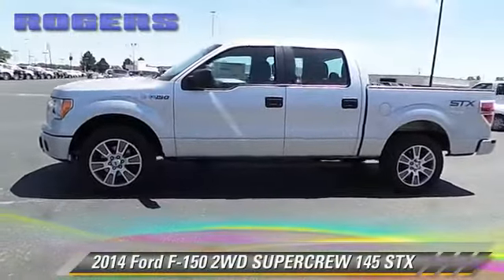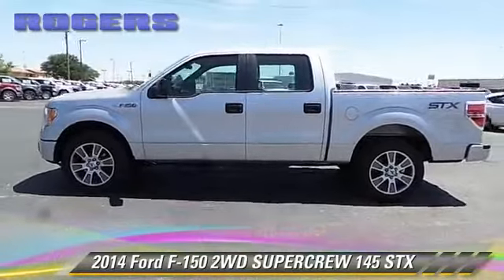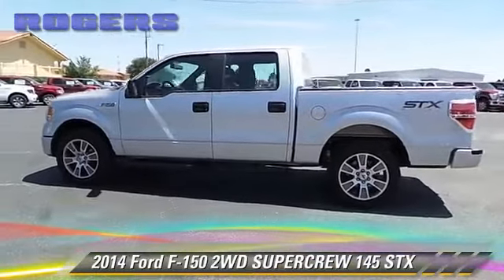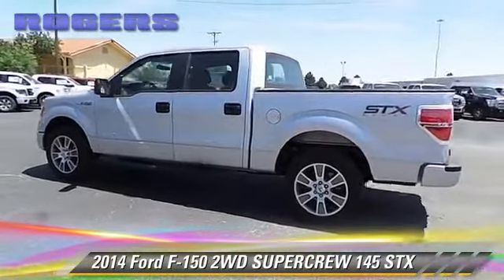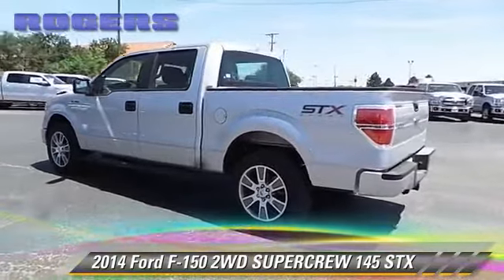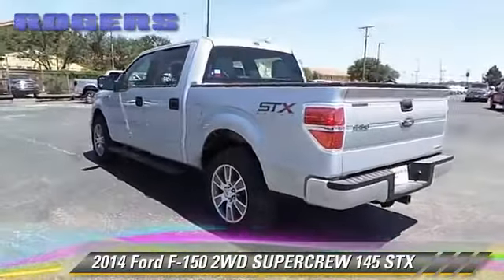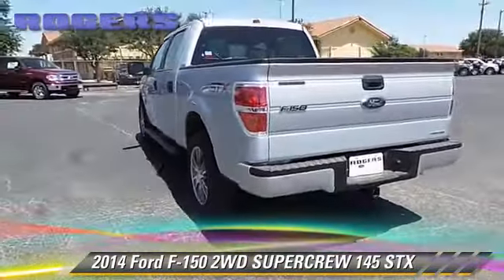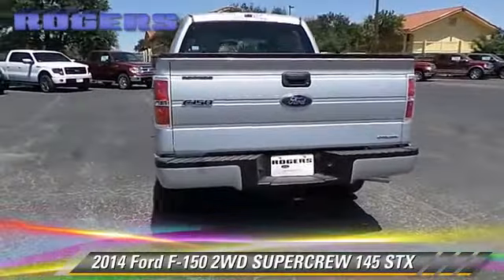2014 Ford F-150 SUPERCREW 145 STX - Midland, Odessa, San Angelo, Lubbock, Hobbs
2014 Ford F-150 2WD SUPERCREW 145 STX

Color: SILVER
Engine: 6 - CYL.
Transmission: AUTOMATIC
Miles: 18
VIN: 1FTEW1CM7EKE54024
Stock: 35884

This vehicle features: RWD

ROGERS FORD, PROUDLY SERVING MIDLAND, ODESSA, SAN ANGELO, LUBBOCK, HOBBS, AND SURROUNDING TEXAS LOCATIONS. THIS SILVER 2014 Ford F-150 IS EQUIPPED WITH A 8 Cylinder Engine 3.7 L/228, AUTOMATIC TRANSMISSION, AND RECEIVES AN ESTIMATED 17 City/23 Hwy MPG.

[DFIN:3:3032089:A:2559:5DF59DF9:b950d977550fa0016d845f075a347648]